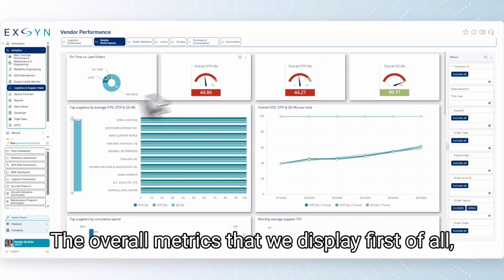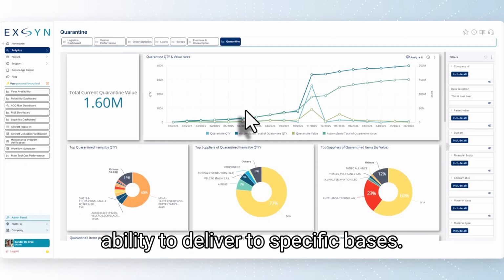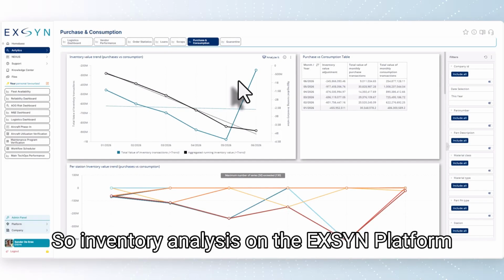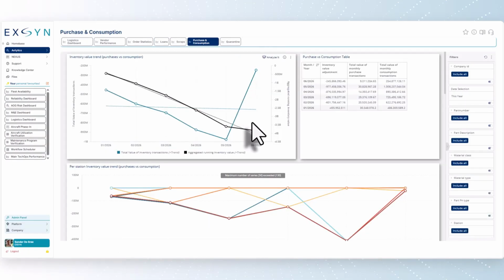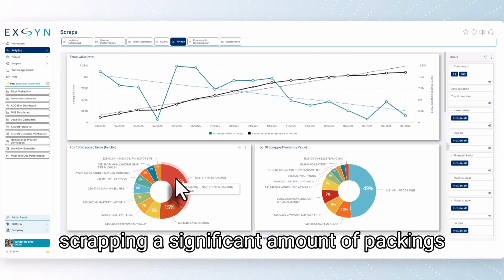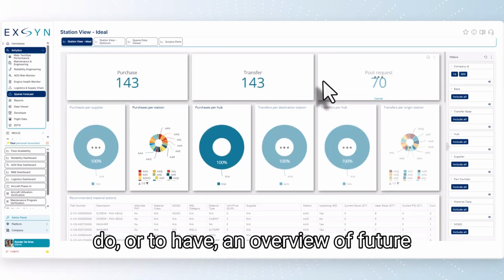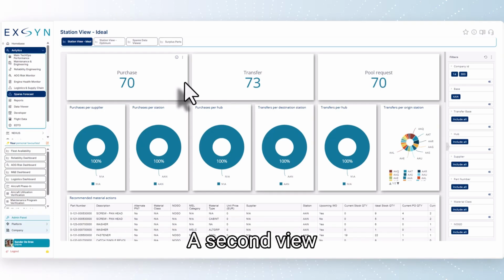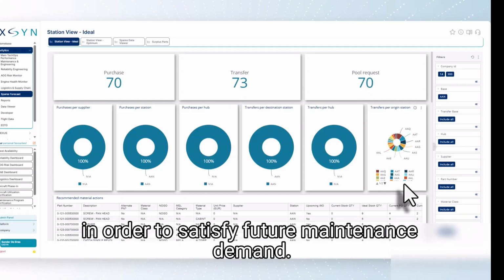Connected Aviation Logistics: Turning Supply Chain Data into Actionable Insights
In this session, our expert panel will walk you through a realistic workflow, mirroring how supply chain decisions are made in the field. We will demonstrate how EXSYN's Logistics & Supply Chain Analytics app bridges the gap between fragmented data and actionable insights, empowering your teams to make confident, data-driven decisions.